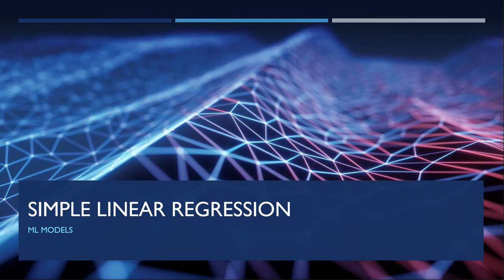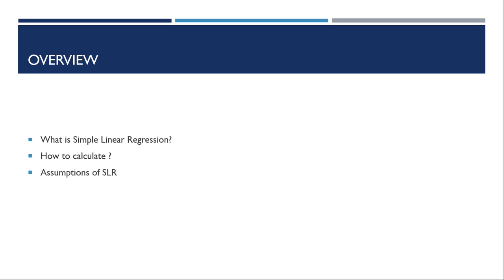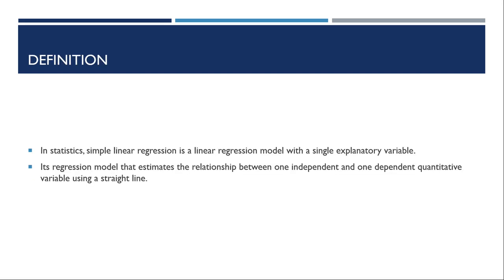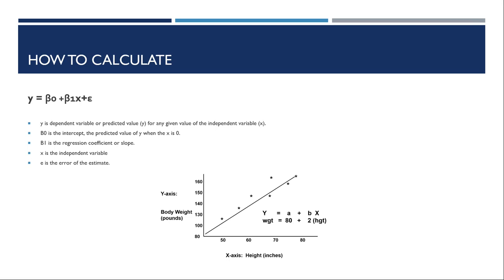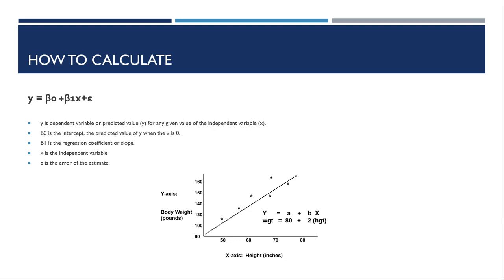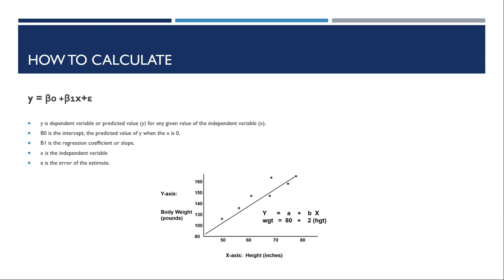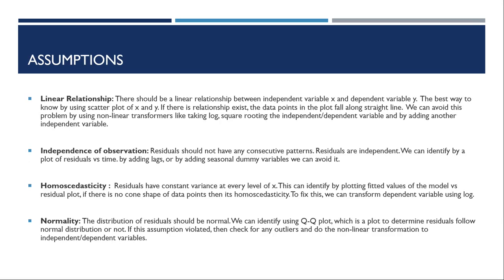Simple Linear Regression | ML Models | Data Science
Assumptions of SLR